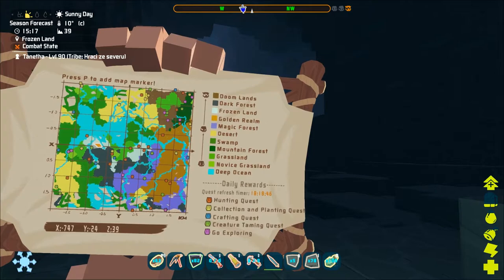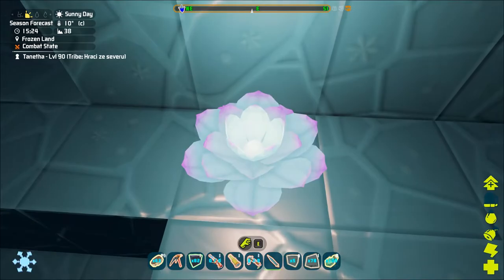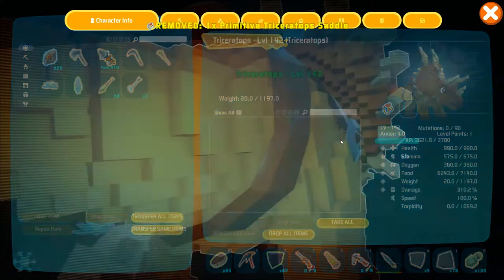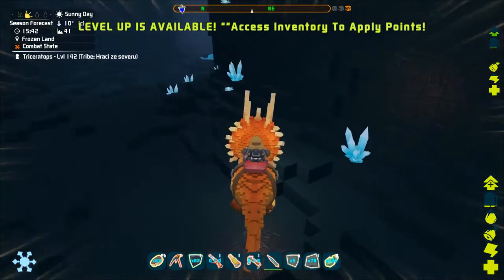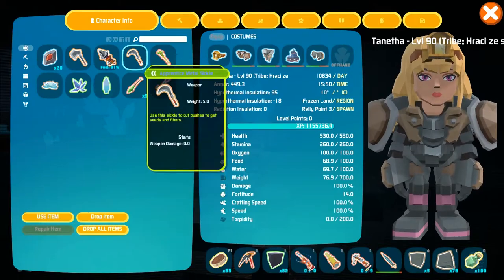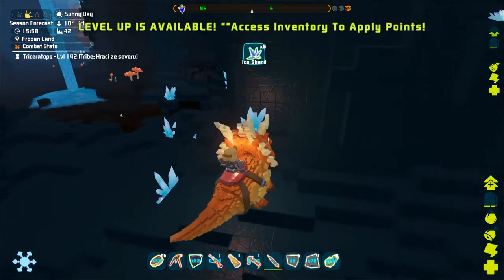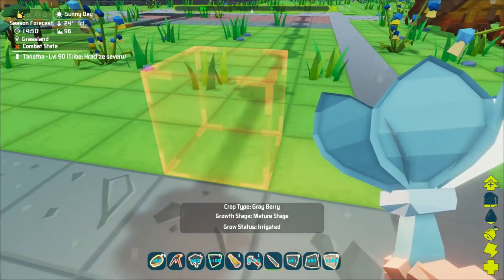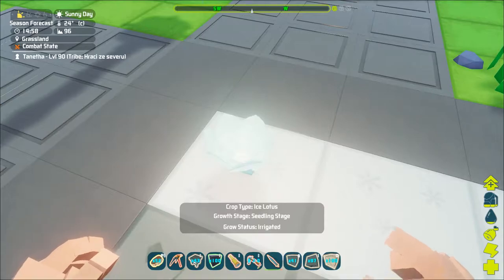Pixark - Ice Lotus and Ice Crystal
Hello! In this Pixark video tutorial, we will be looking at where to find the Ice Lotus and Ice Crystals and what these resources can be used for.

Quatermaster – Tanetha
Commentary – Nexus